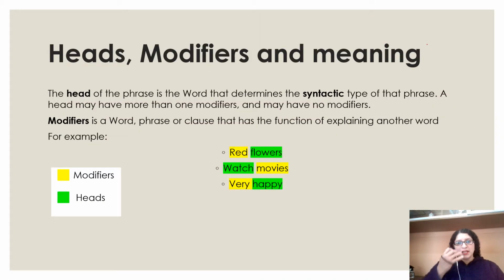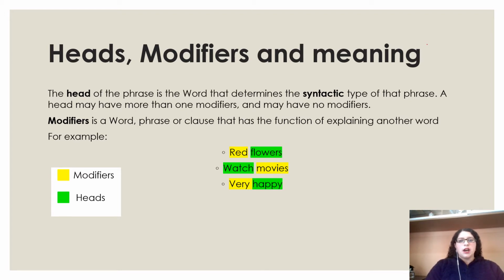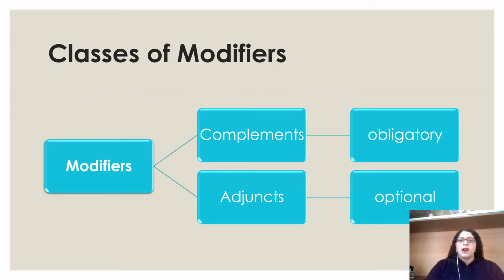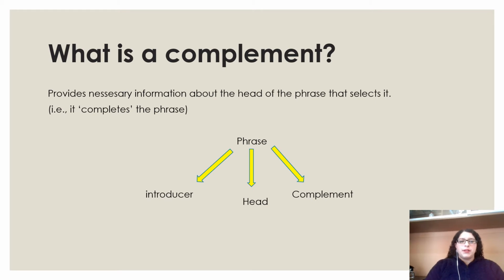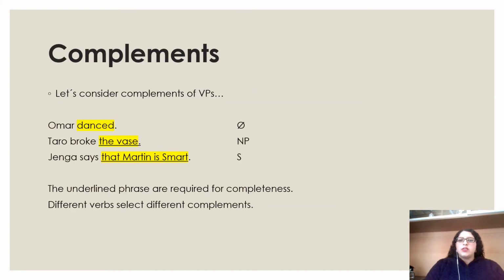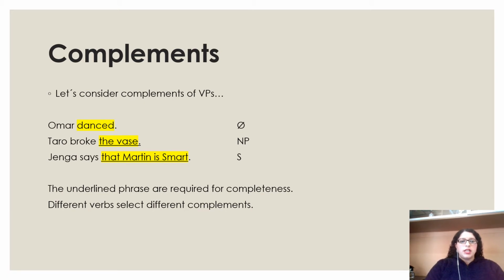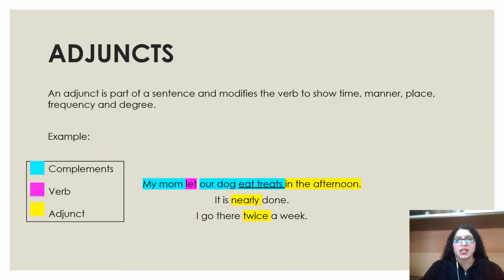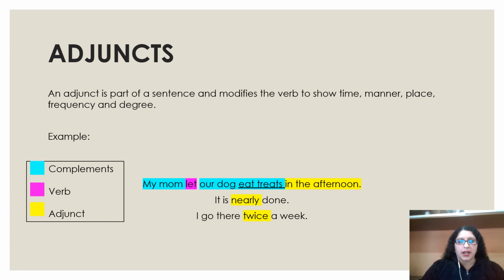Heads and Modifiers-Syntax and teaching grammar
explaining about heads and modifiers.